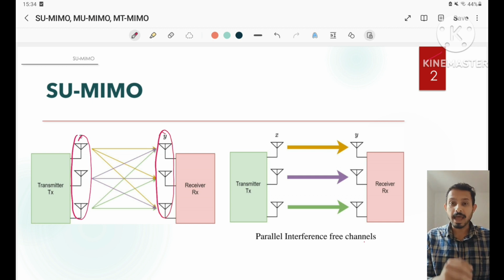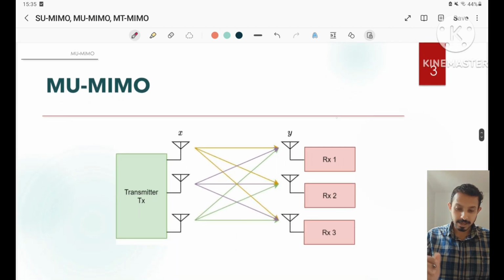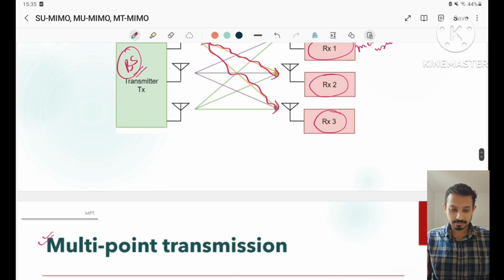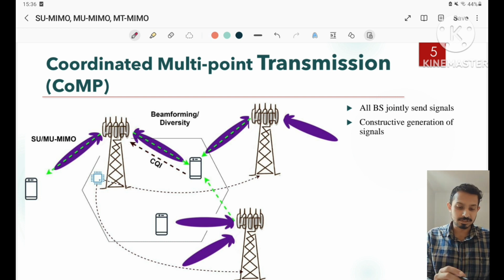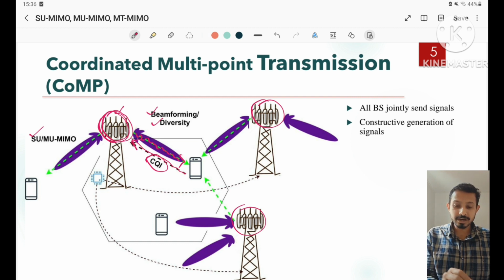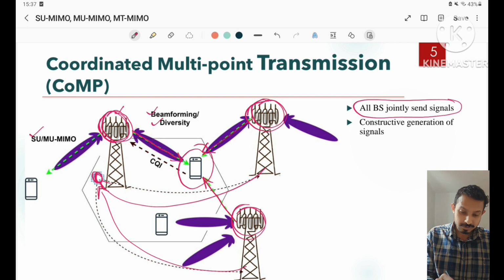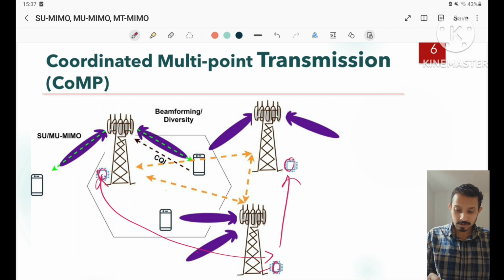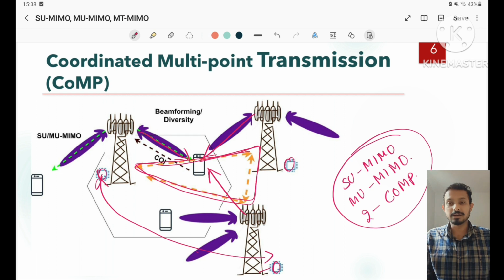Single-user MIMO, Multi-user MIMO, CoMP